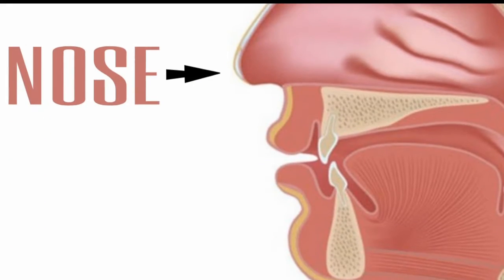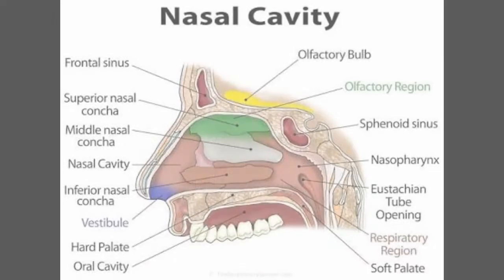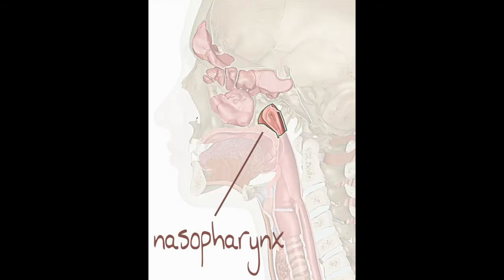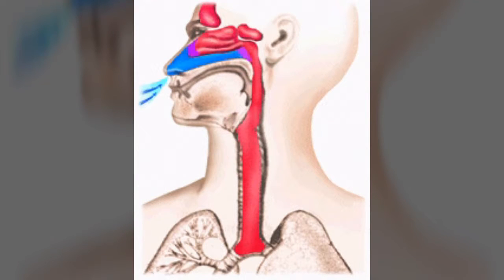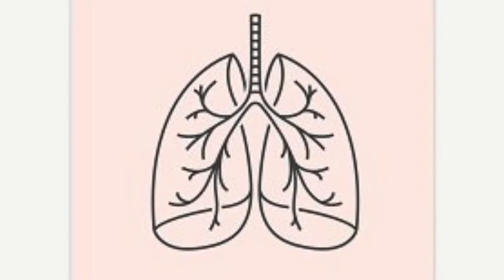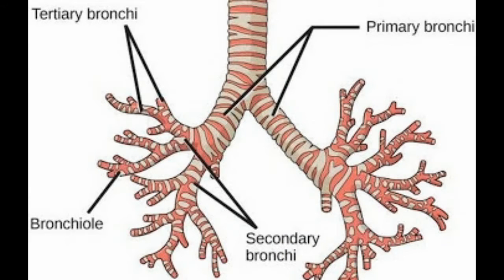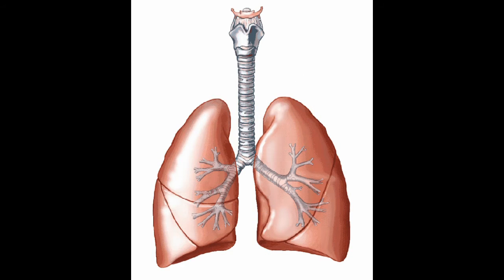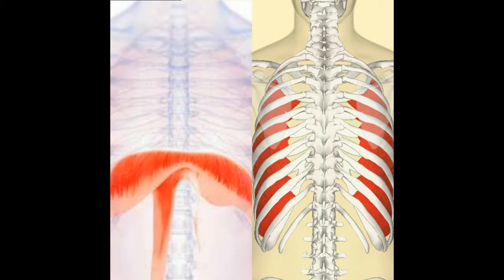BIO06P Respiratory System